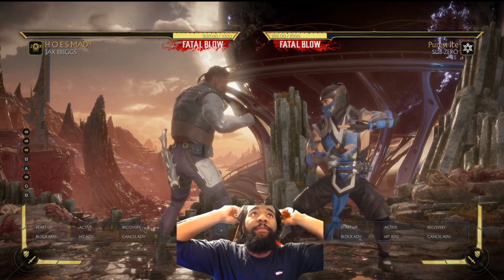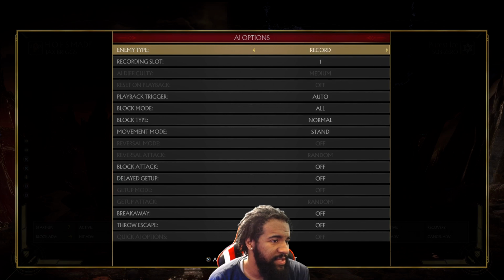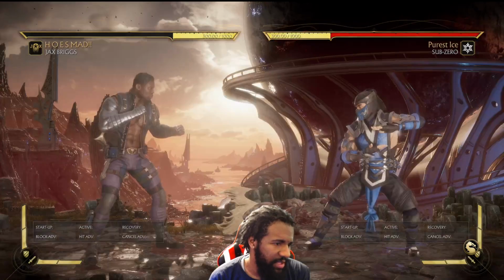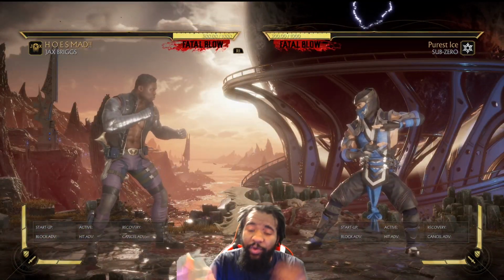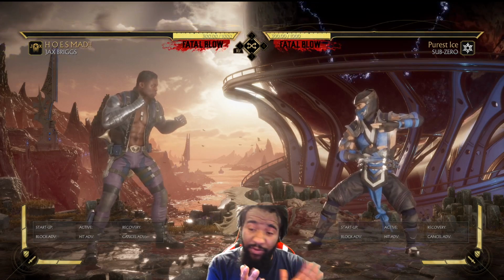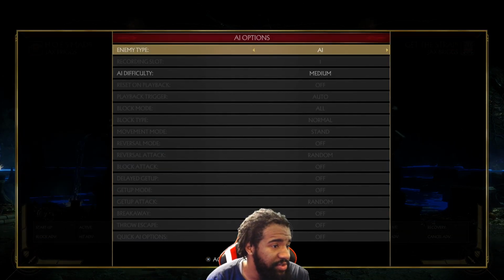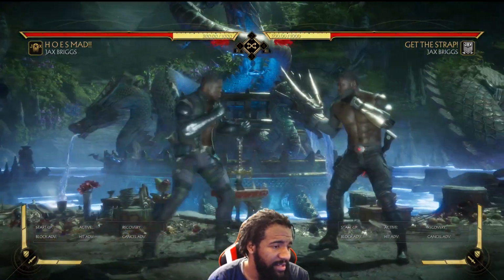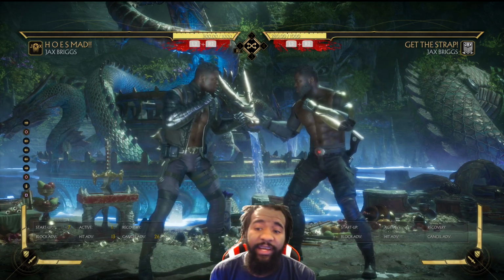How to Download Your Opponent with Jax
this video is just helping you all understand how jax is supposed to be played. a character with a plethora of mind games and setups. just sharing a few tips here